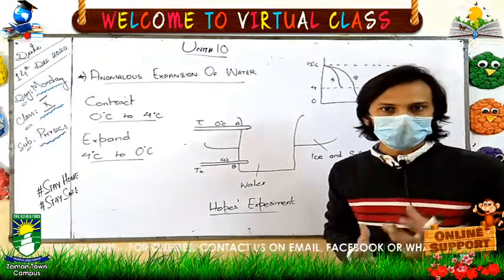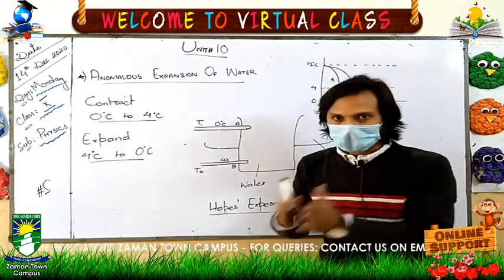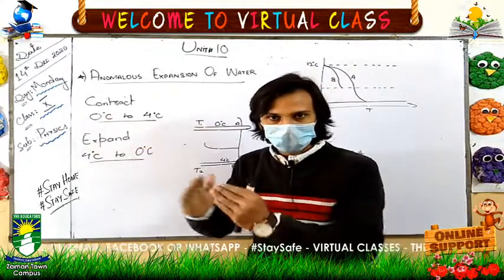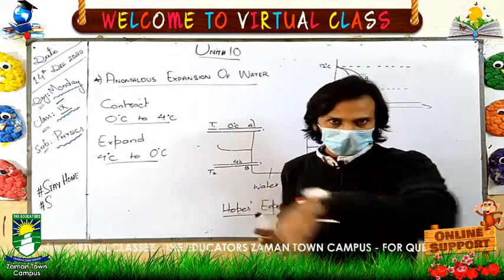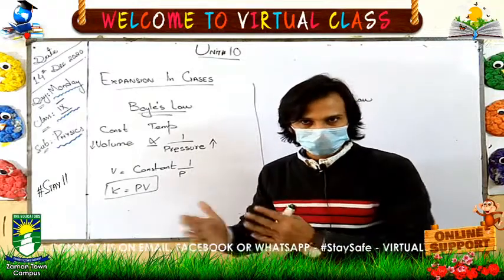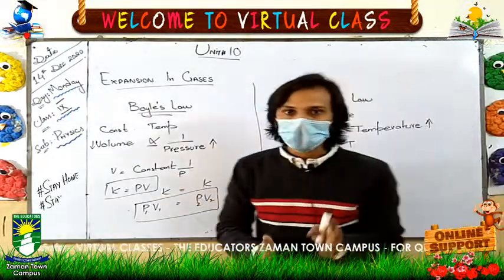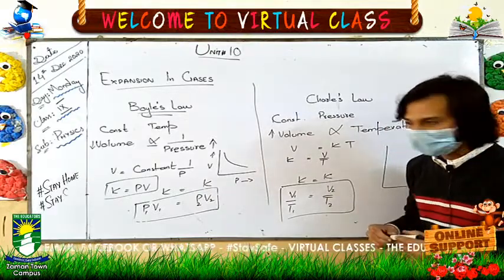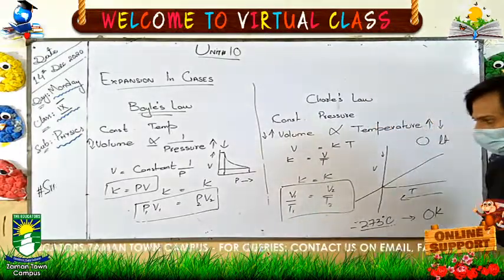Class IX - Physics: 14-12-2020